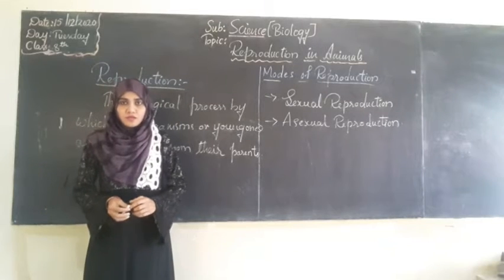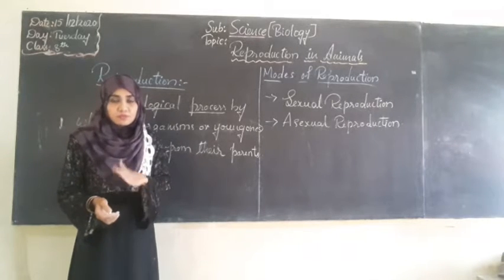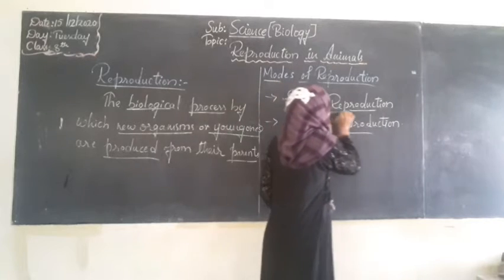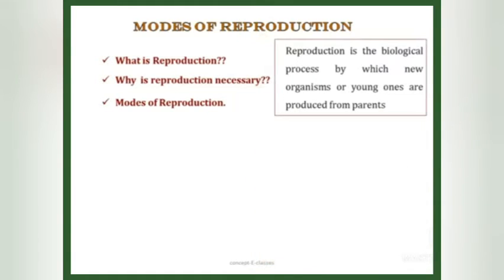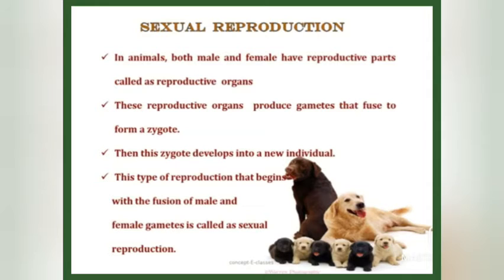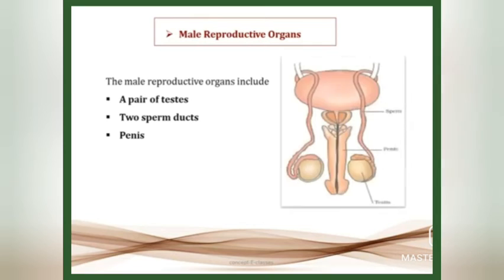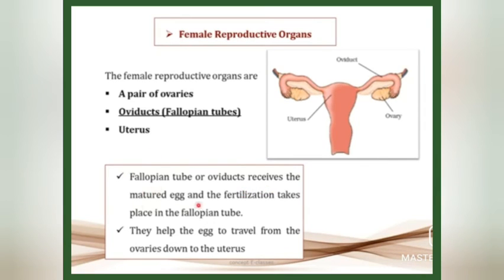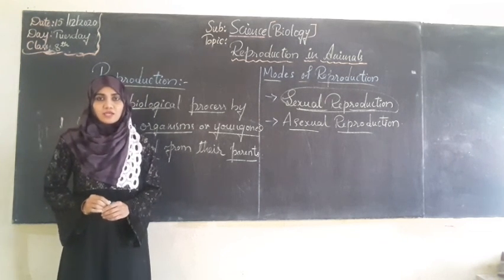8th _SCIENCE _Online Classes, MWA School, Chintamani.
Sub    :Science (Biology)
Topic :Reproduction In Animals
Class :8th